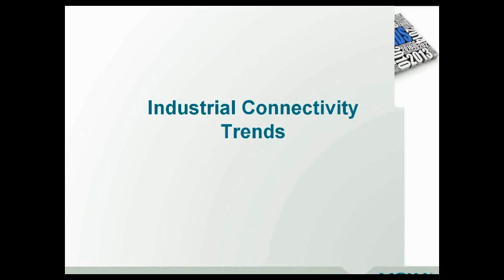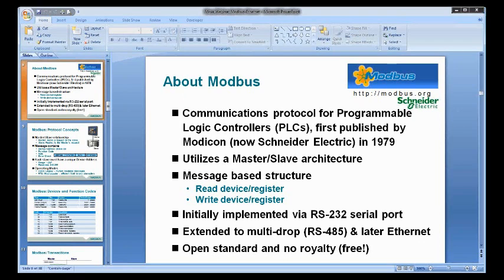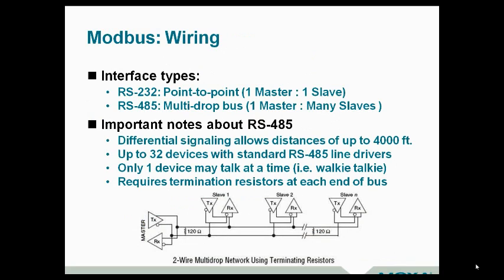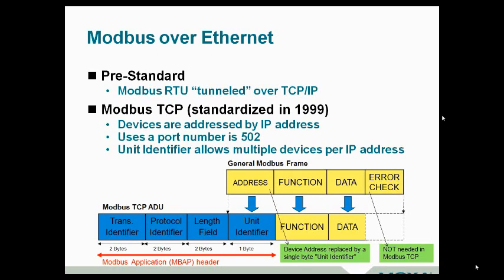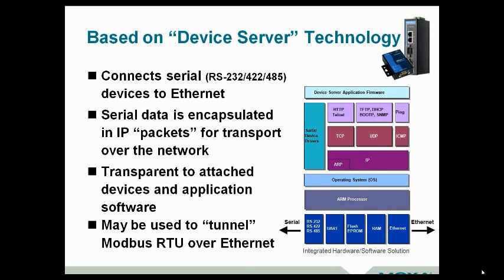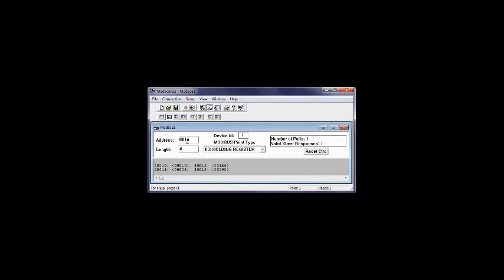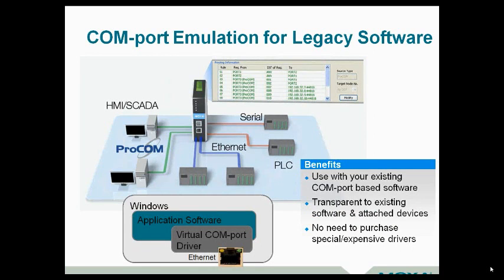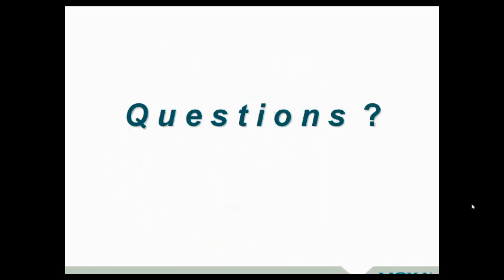Moxa Webinar: Get Connected - Modbus to Ethernet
Learn about the fastest growing communication technology in industrial automation. Gain insight on Industry Connectivity trends such as: Modbus, EtherNet/IP, PROFIBUS, and PROFINET. Find out how to solve your connectivity needs.